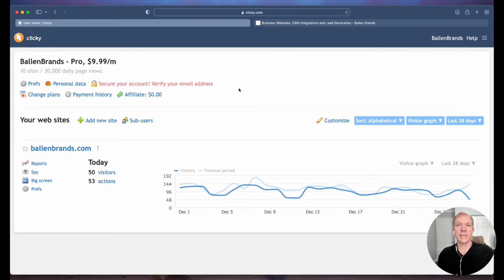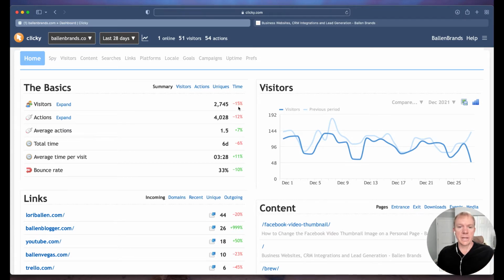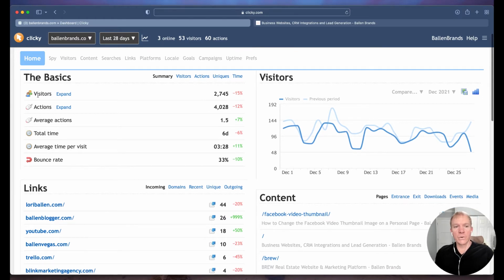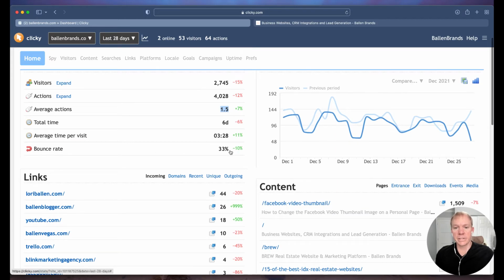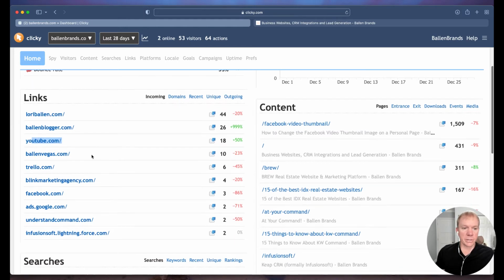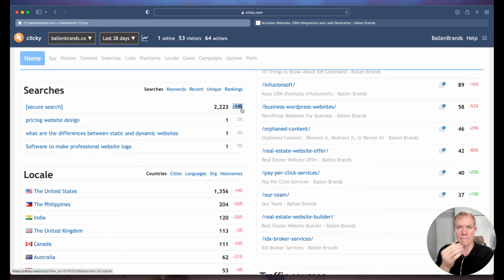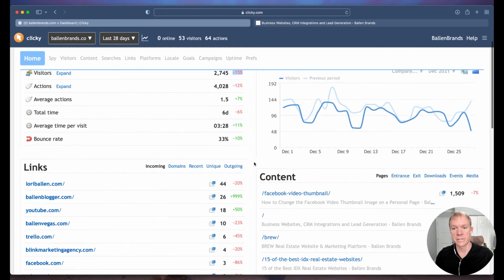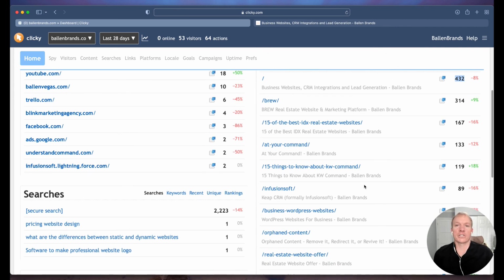Is My Website Performing? Reviewing Analytics for Progress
This video walks through general website analytics to help understand whether or not your website is performing. Installing third-party analytics tools like Click Analytics or Google Analytics is recommended to track your website's progress.

These SEO-friendly websites include feature options like:
- CRM Integration
- Custom Sales Funnels
- Traffic Analytics
- Lead Magnets
- Design Options
- and more.